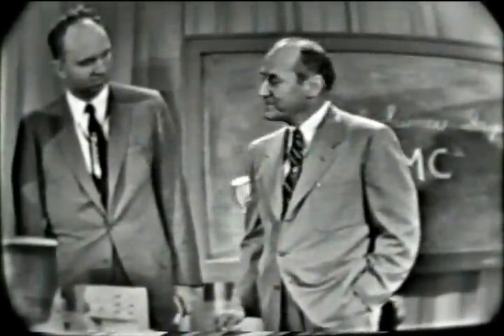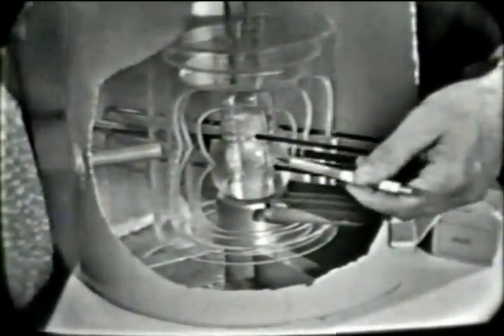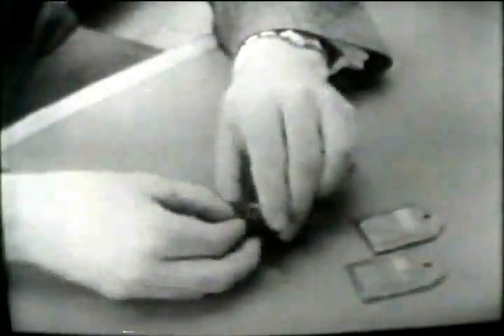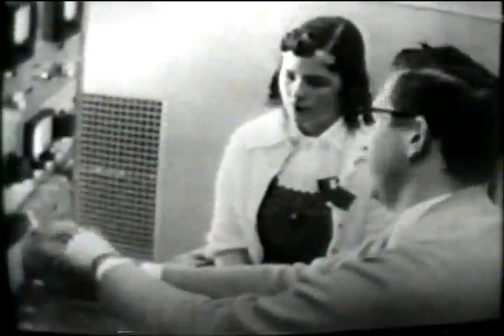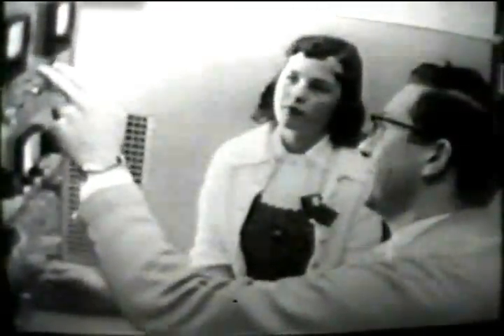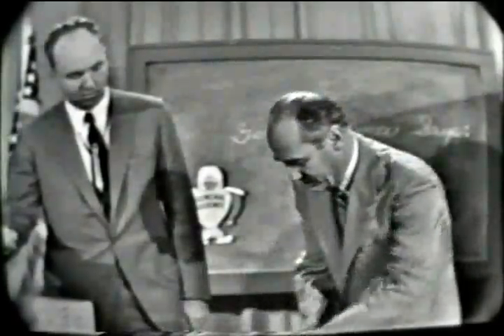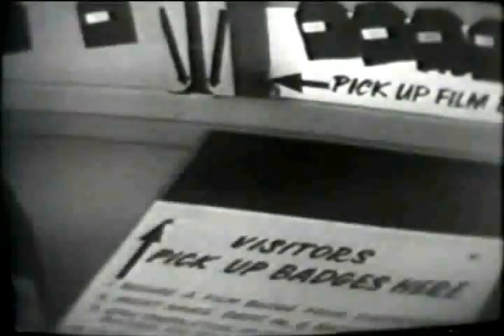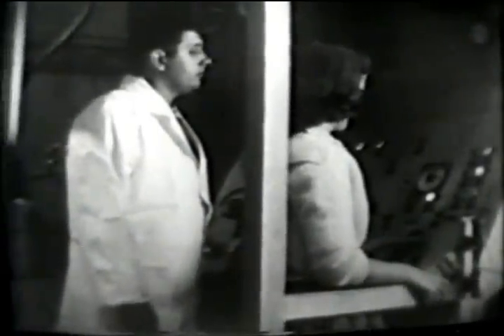Sodium Reactor Experiment (SRE) on Science Lab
Credit: U.S. Department of Energy

One of series of "Science Lab" TV programs, shown on Channel 9 KCOP Los Angeles, hosted by Al Renner, a science teacher at Elliot Jr. High School in Pasadena California.  His guests on this episode were Dr. Robert Loftness from Atomics International and Ms. Doreen Melindy, a high school student. The trio tour the Atomics International facilities in Canoga Park and the Santa Susana Field Laboratory including the L-47 reactor, the Sodium Reactor Experiment and the Hot Lab.

SNAP-10A was an experimental nuclear reactor launched into space in 1965. The Systems Nuclear Auxiliary Power Program (SNAP) reactor was developed under the SNAPSHOT program overseen by the U.S. Atomic Energy Commission.

Atomics International, then a division of North American Aviation was the prime contractor for the SNAP-10A development. Most of the systems development and reactor testing was conducted at the Santa Susana Field Laboratory, Ventura County, California using a number of specialized facilities. A United States Department of Energy video depicting the development and fabrication of the SNAP-10A is available.

The company also developed and tested other compact nuclear reactors including the SNAP Experimental Reactor (SER), SNAP-2, SNAP-8 Developmental Reactor (SNAP8-DR) and SNAP-8 Experimental Reactor (SNAP-8ER) units at the Santa Susana Field Laboratory. Atomics International also built and operated the Sodium Reactor Experiment, the first U.S. nuclear power plant to supply electricity to a public power system.

The testing and development involving radioactive materials caused environmental contamination at the former Atomics International Santa Susana Field Laboratory (SSFL) facilities. The United States Department of Energy is responsible for the identification and cleanup of the radioactive contamination. (The SSFL was also used for the unrelated testing and development of rocket engines by Rocketdyne primarily for NASA.) The DOE website supporting the site cleanup details the historical development of nuclear energy at SSFL including additional SNAP testing and development information.